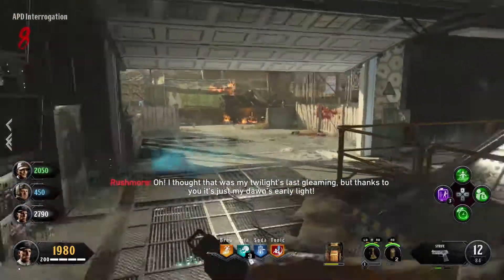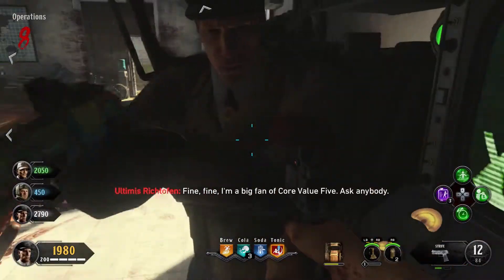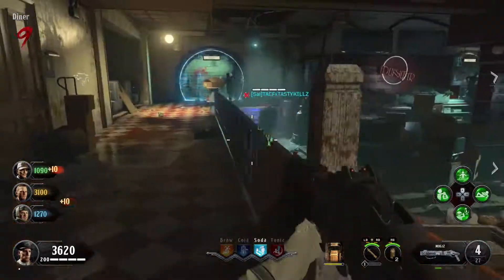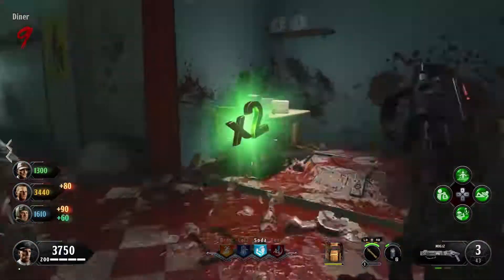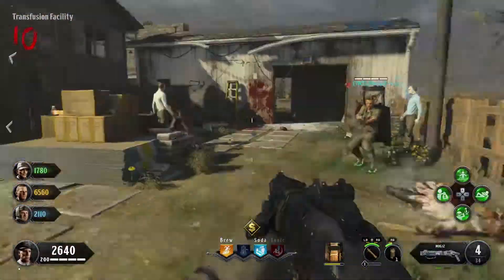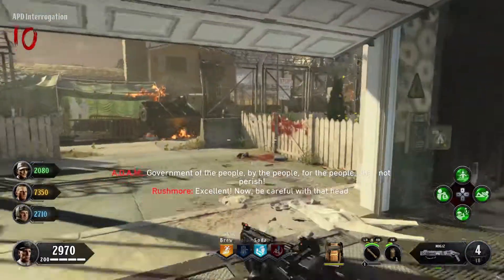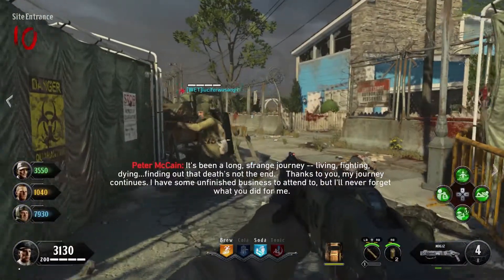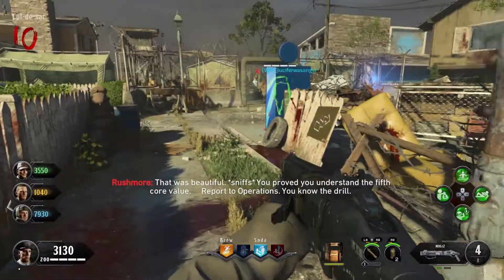ALPHA OMEGA" EASTER EGG TUTORIAL GUIDE CORE VALUE 5 l MANNEQUINS/ PETER McCAIN l (COD BLACK OPS 4)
In this video I guide you thought core value 5 and what to do and tips and guide need for this part of the easter egg